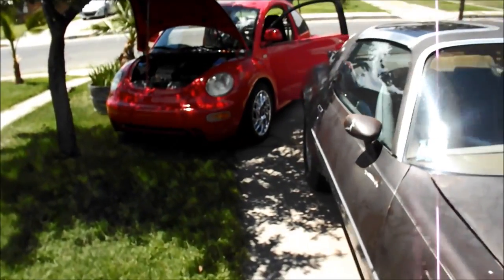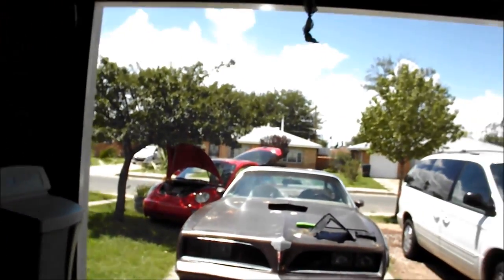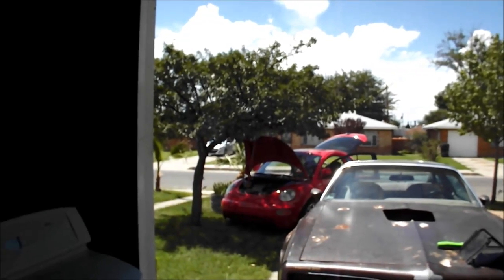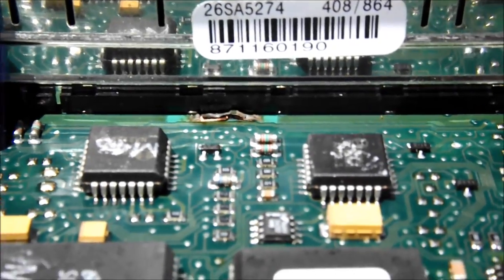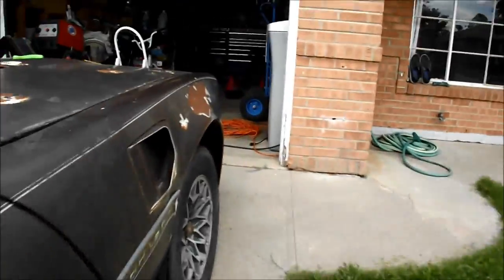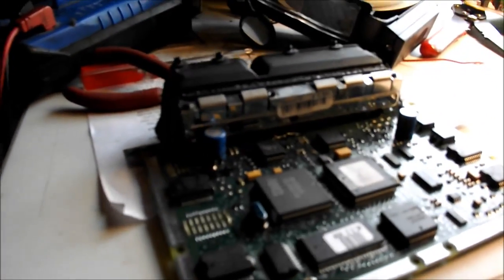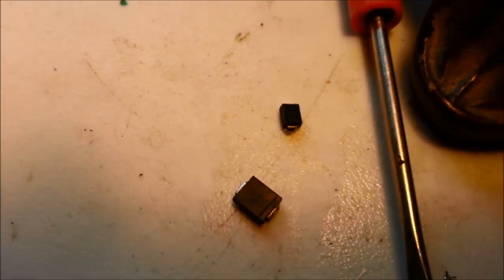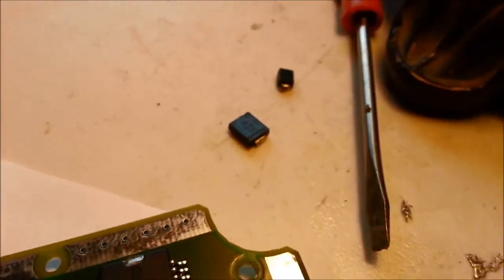99 VW Volkswagen Beetle Throttle Body ECM ECU p1580 Throttle Body Adaptation TBA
Summary. Like an idiot who I myself would curse out, I bought a car for my 16 year old daughter and neglected to look and/or notice that there was no MIL lamp illumination when the key was turned on. The car ran and drove OK, and I figured I would need to do some stuff to it, without even being aware of this issue beforehand. Both my daughter and I were tickled because it was so perfect for her, and in our excitement I just wasn't as thorough as I normally am.
So I get the car and shortly after discovered no MIL lamp. I got fooled by the oldest trick int he book. someone who shouldn't be working on cars covered up the LED on the dash circuit bard for the mil lamp with a piece of electrical tape. So it had a code P1580
which relates to the throttle body. But since I don't have manufacturer specific hardware to scan with, I couldn't get more specific info.
I proceed to determine that the throttle body actuator motor was doing absolutely nothing at all. Before doing what most ignorant mechanics would do and simply replace the part because that's what the code says is wrong. AND seeing the part wasnt working...I checked out the throttle body as thoroughly as I possibly could. The most obvious thing was that it made no noise, as I learned online that it should when turning the car on. It should go through a basic check. I had it on and off the car several times cleaning it and studying it. Finally, I pulled the cover off the side of it and did more in depth checking, finding out that the actuator motor itself was good because, after identifying where all the wires went, I could apply voltage to it and make it move. The TPS potentiometer circuits looked good and there were no open circuits. Hence, I assumed the throttle body was likely OK.
I moved onto the ECM, which I figured had to be the problem. The only other thing could be wiring in between. I removed the ECM, opened it up, and found a burned trace on the board. I figured it must have popped for a reason, and sure enough, after repairing it
the ECM fuse immediately popped when turning the key on. Upon further inspection, I decided to put my meter across the two (and only) capacitors on the board to see if they or their circuits were shorted (generally, circuits across capacitor leads should be open or have some resistance). But both circuits across the caps were dead shorted.
Each cap had an adjacent surface mount diode. I de-soldered one leg of both and sure enough they were both dead shorted and then the caps checked ok. The two diodes were both surface mount, but different types. Searching the short numbers stamped on the diodes proved unfruitful, so I could not identify them to get an idea of how they should test or what to replace them with.
SO...I simply decided that since I know the ECM is bad anyway, I may as well take a gamble and throw some random, standard diodes in it that I had lying around.
Well whattaya know...IT WORKED! When I first fired up the car though, it DID still have the MIL lamp on. I checked the codes and it was quite strange. there were now FOUR codes. including the original P1580. plus two transmission codes and another...I don't remember what. But the other three codes were not there before. I cleared the codes, did a capacitave discharge on the ECM (short battery cables out for about ten seconds. battery disconnected, of course!). then re-started.
NO CODES!!! No MIL, no pending codes. Drove the car around the block and it's still OK!!!
Now, the idle still isn't right. it's high and not entirely stable. but what the hell. I know I have to let the ECM go through a monitor before knowing if it will stay clear. but if this repair gets me past emissions so I can register the car, it was worth it!!! Maybe, at this point, the formal throttle body adaptation procedure (TBA) will solve the remaining idle problem. Or better yet, hopefully it will learn it on it's own as it monitors and cycles.
My daughter will just be driving it back and forth to school mostly for the first year she is driving, so who gives a damn if the idle is a little high or whatnot.
I certainly have no idea why this problem occurred to begin with. I assume that the diodes simply failed. It happens in all kinds of circuits. In any case, I know if the same thing happens again, I can replace the ECM and throttle body and be quite certain it will fix it and know that I am not wasting money on those parts.
I figured I'd share this online because I spent many hours researching this problem online and read every story there is online about it but didn't see anything like this one. And I didn't read ONE story, blog, or post about the code I had where anyone said it even could possibly be the ECM. I know better than to assume based on what I read online!! :)
If my story helps out anyone with the same problem, I will be happy.